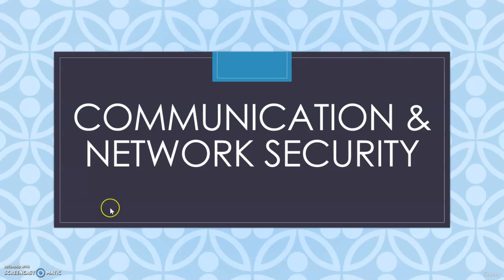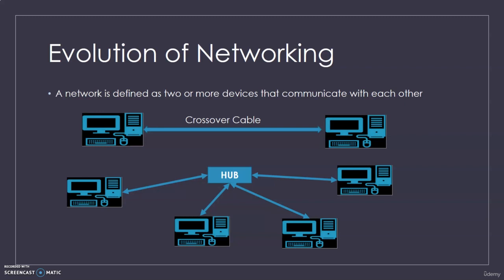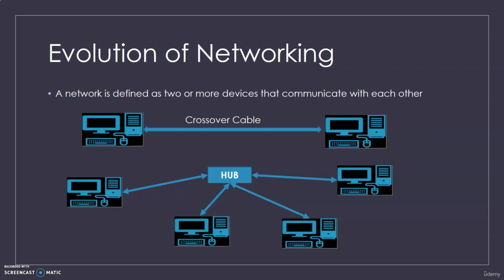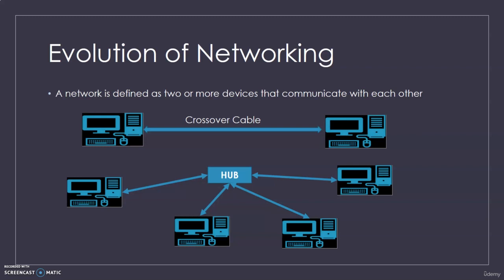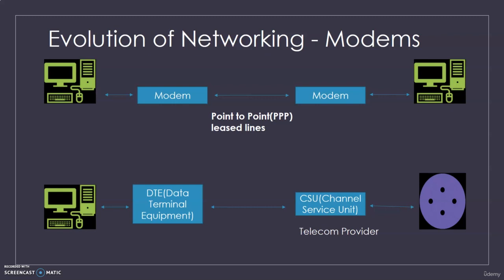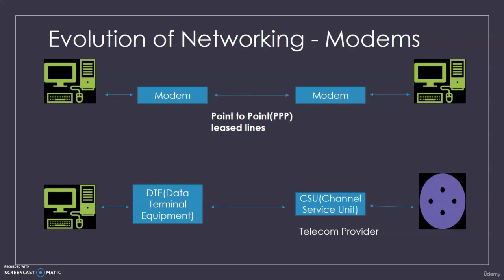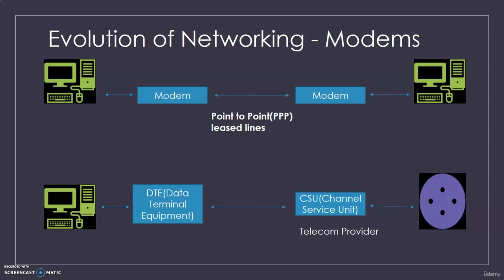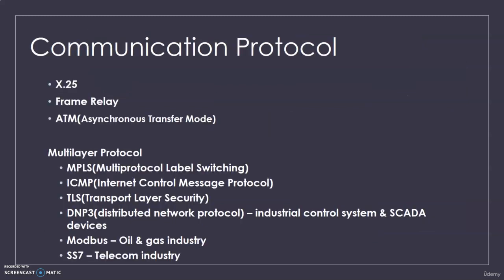7 Secure Network Design: Integrating Network and Communication Protocols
Secure network design involves creating a network infrastructure that protects data and communications from threats while maintaining functionality and performance. Integrating network and communication protocols into a secure design requires careful consideration of security measures at each layer of the network.